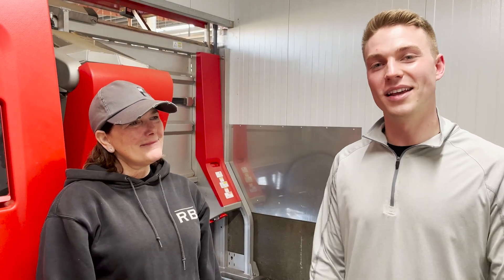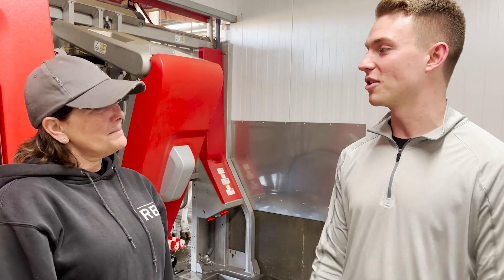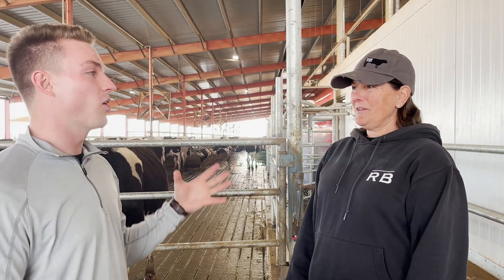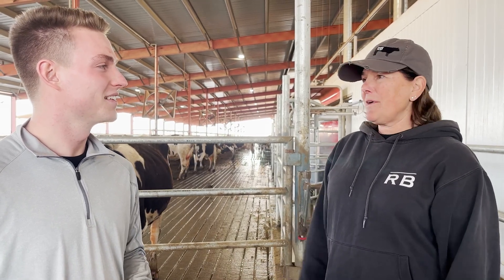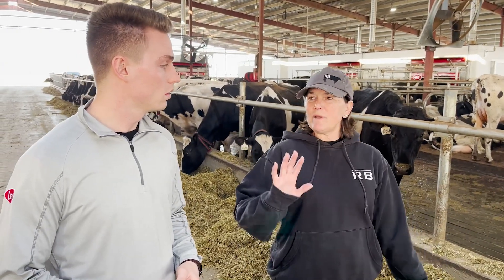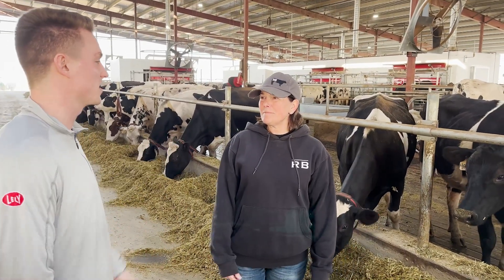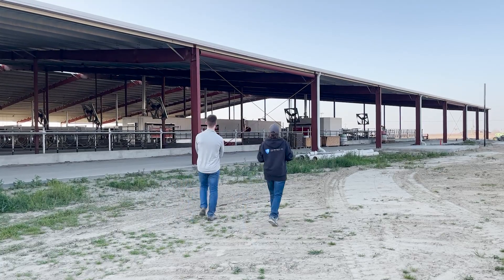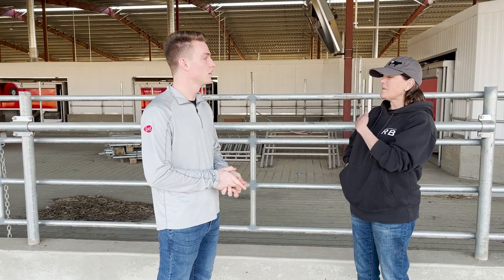Massive California Dairy Turns to Robotic Milking for Sustainability | Lely Large Herd Dairy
Fred Rau Dairy, Inc. in Fresno county is a multi-generation farm that recently upgraded from its California flat barn to free stall barns with 24 Lely Astronaut A5 robotic milking systems, four Lely Juno automatic feed pushers and Lely Luna cow brushes.

📹In this video, learn how the facility upgraded their operation to robotic milking.
📊Learn how the dairy uses data from the A5 system to track their herd production and efficiency.
🌽Learn how the Lely Juno system keeps feed in reach of cows at all times.

With a milking system that is more than 35 years old and many recent changes in the dairy industry, the Fred Rau Dairy team knew it was time for a transition in their operation's strategy. They needed to find a new method that would require less labor than their current stanchion barns and open corrals in order to remain sustainable. Principal owner W. Fred and his daughter Shonda Reid started planning next steps for the dairy. Shonda's husband Michael and their daughters, Lauren and Jordan, assisted in the decision making.

After several years of touring and considering their options, the family knew Lely robots checked the most boxes for their operation. Although W. Fred was initially hesitant about the idea of robots, Michael and Shonda were passionate enough about the need for this change to convince him otherwise. Michael took charge of putting together the financial proposal for the project, and W. Fred was sold.

"After I had seen robots at a farm show about ten years ago, I told dad we needed to do that and he just laughed. Now he's just very excited about the whole thing. It's a good plan, my girls love the idea and this is our way to stay in the business," said Shonda.

The Rau/Reid family is looking forward to experiencing the benefits of Lely robots with their new facility. The team will have to learn a completely different cow management style, but believe it will overall make everything much more simple, efficient and sustainable for generations to come. They are excited by the fact that the L-shape design of the robots will help them sort the special needs cows into sorting pens. The team is also installing the CowLocator system that will help them track each cow's position and heat detection for improved overall herd management and wellbeing. They also look forward to the reduced labor requirements and employees will have the opportunity to experience a wider variety of tasks around the farm. Shonda feels confident in her decision to move forward with Lely robots.

"This project answers everything: we can stay in business, it'll be smoother and my girls can continue to manage the dairy while raising their young children. There's no reason to go back and change my mind - I wish we had done it sooner," said Shonda.

Congratulations to the Fred Rau Dairy team, and we look forward to startup!